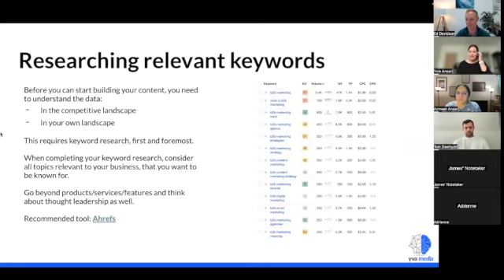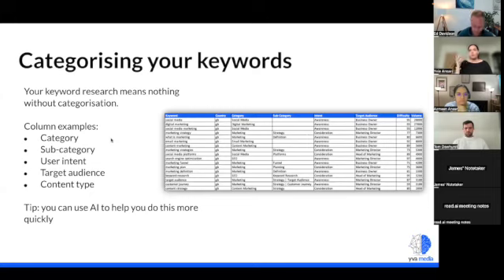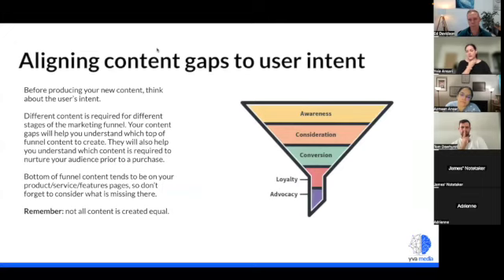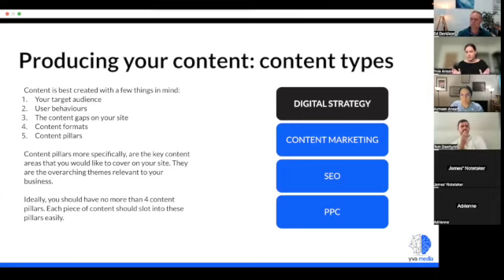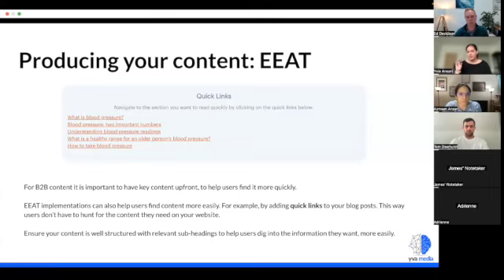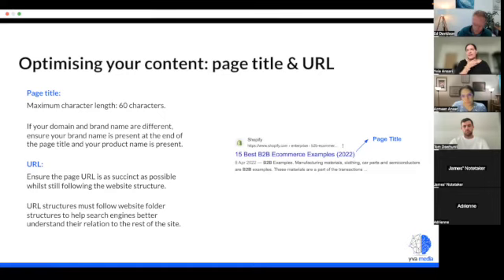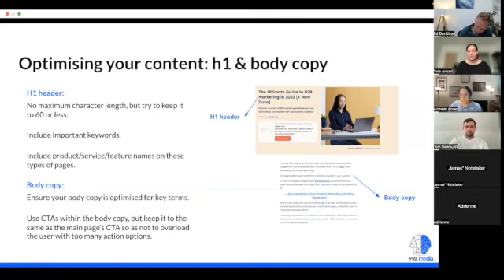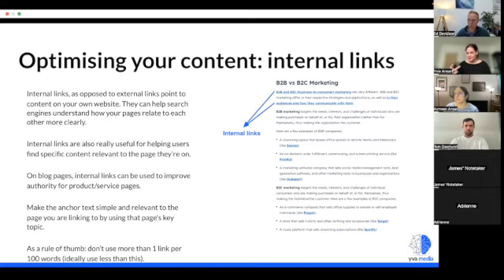SEO friendly content for b2b websites. Great Shouts - October 12th 2023.